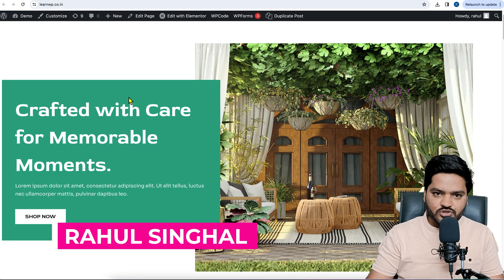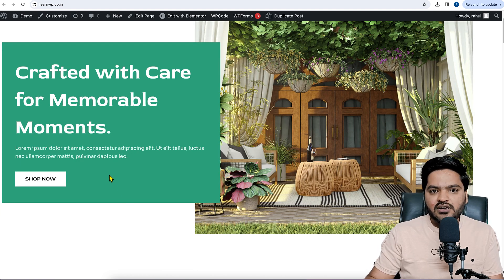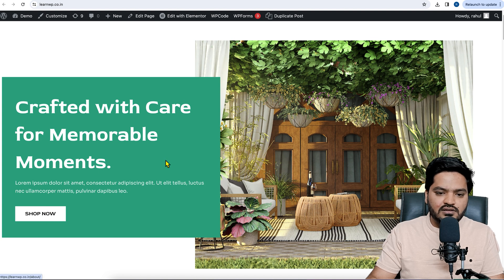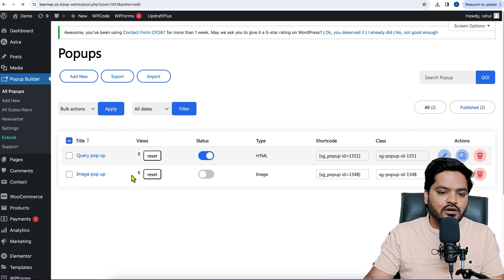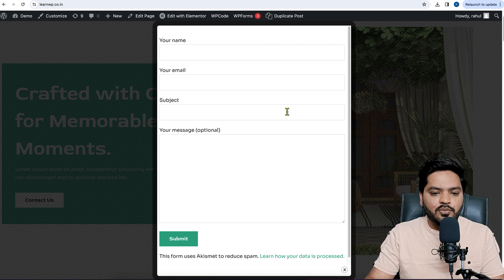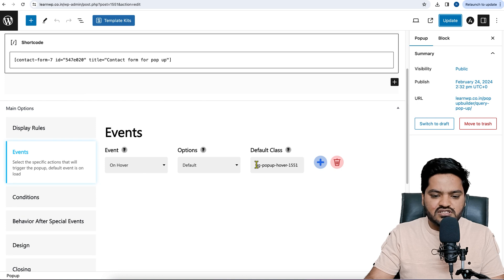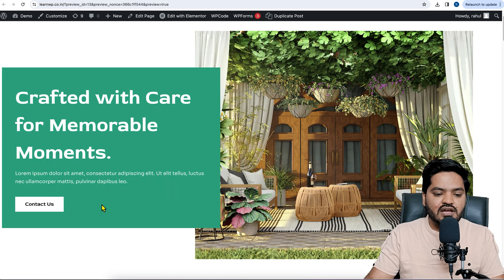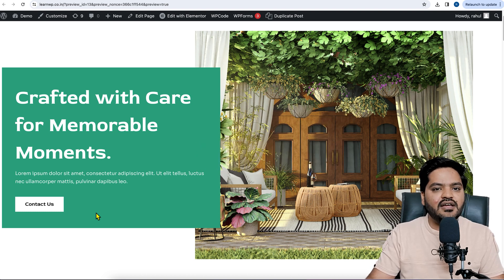Popup on Button Click in WordPress | Popup on Button Hover WordPress | How to show popup WordPress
In this video, we talked about how to display a pop up in wordpress website on button click and button hover using a free plugin that is popup builder plugin.

In this video, we talked about
00:00 Introduction
01:11 How to show pop up on button click?
03:15 How to show pop up on button hover?

🖥 Digital Marketing
🖥 Web Design and Development
🖥 Ethical Hacking
🖥  Graphic Designing
🖥 Video Editing